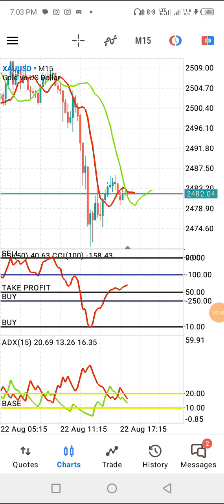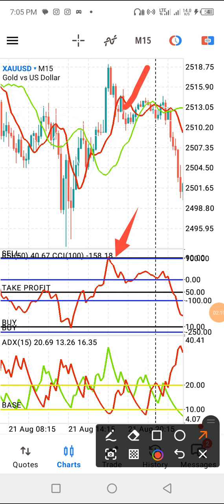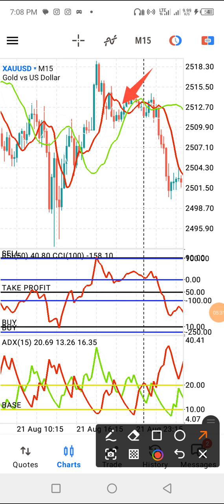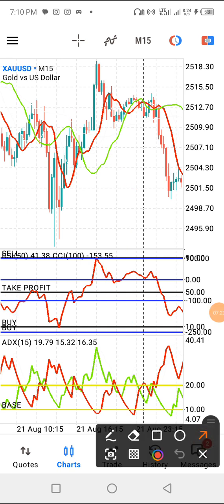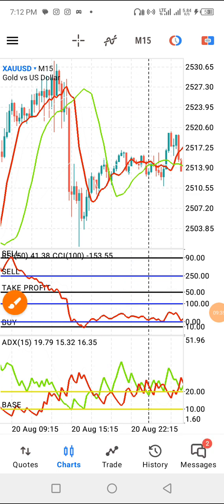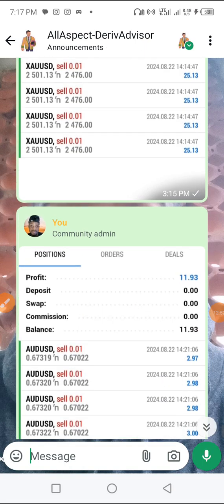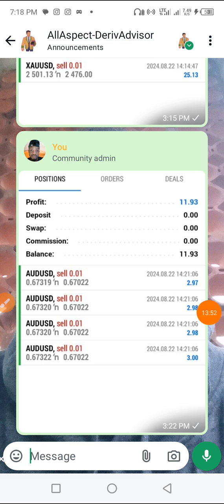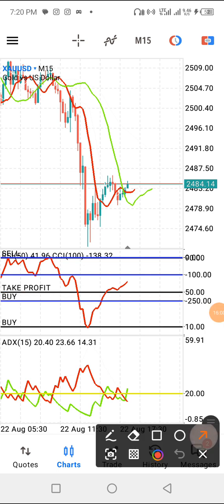POWERFUL STRATEGY FOR FOREX TRADERS: PART 2